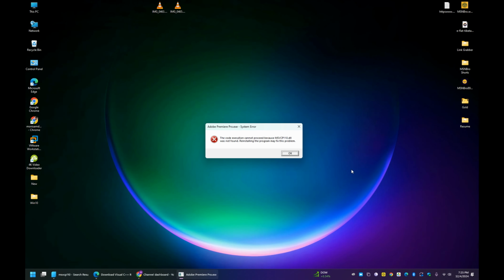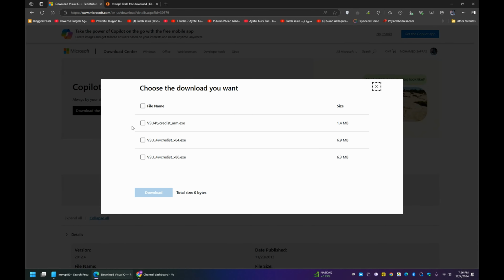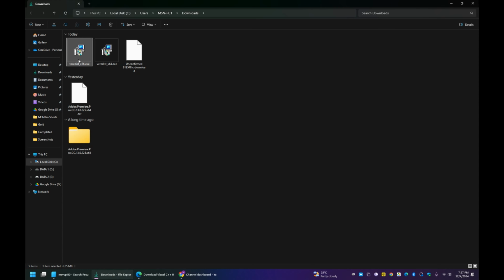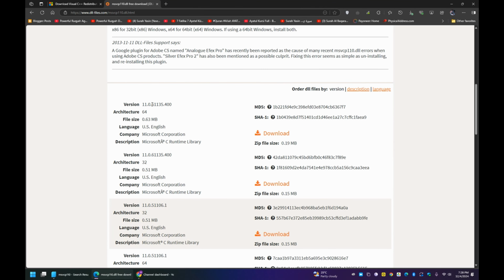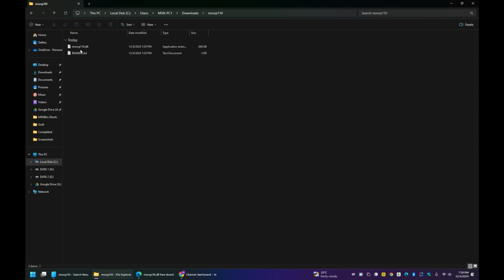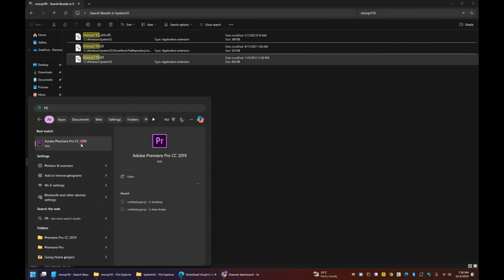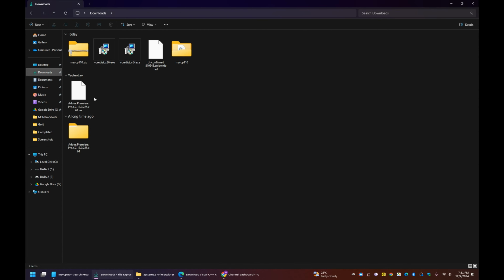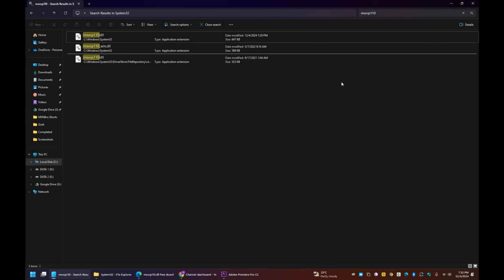How to Fix 'MSVCP110.dll Missing' Error in Adobe Premiere Pro 🛠️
Learn how to resolve the **'MSVCP110.dll Missing** error preventing Adobe Premiere Pro from opening. 🛠️ Follow this quick guide to fix the issue and get back to editing seamlessly! 🎥✨